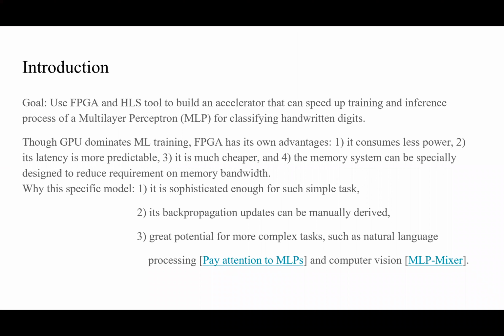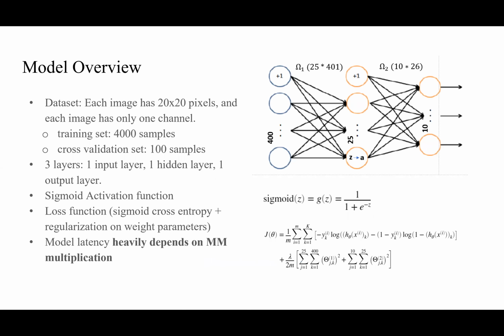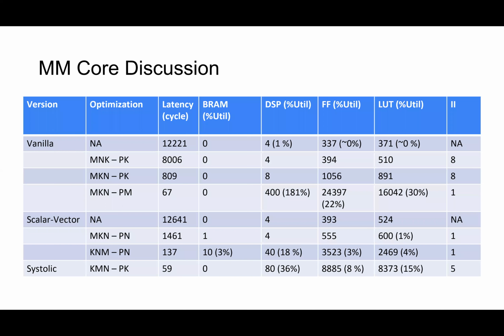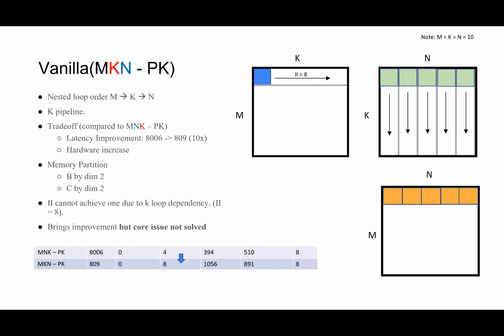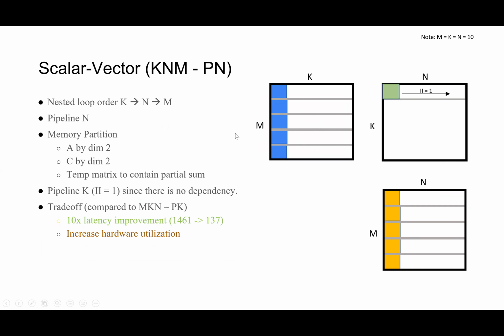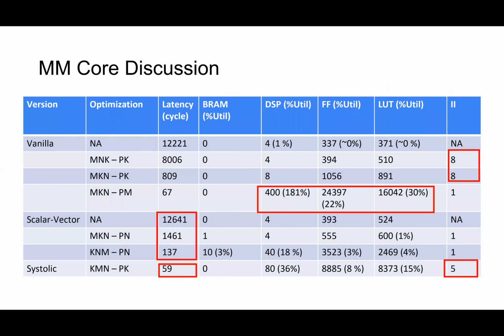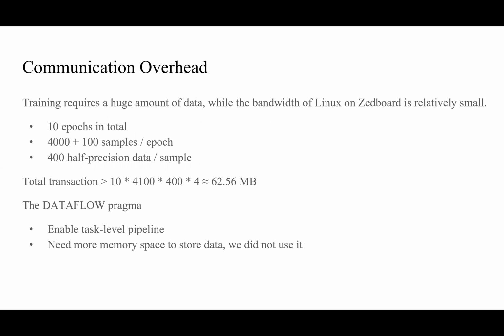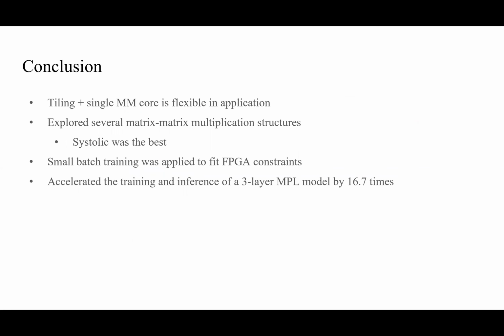Training and Inference Accelerator for Multilayer Perceptron (team 4h) || Final Project || ECE5775